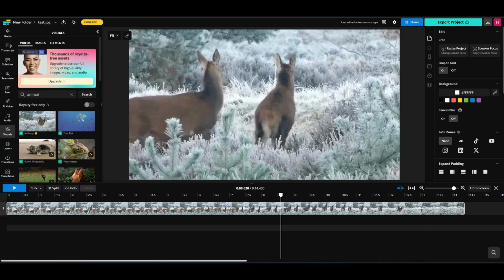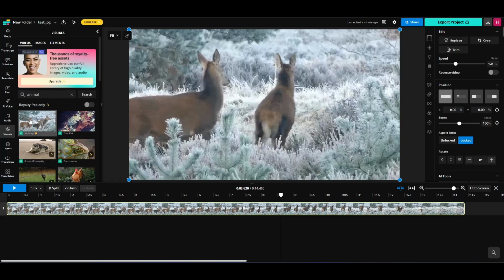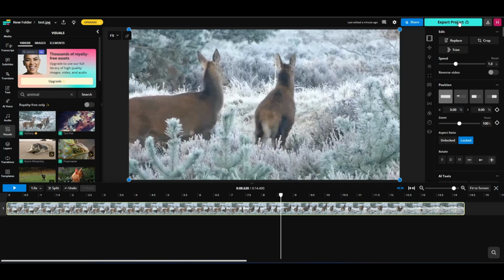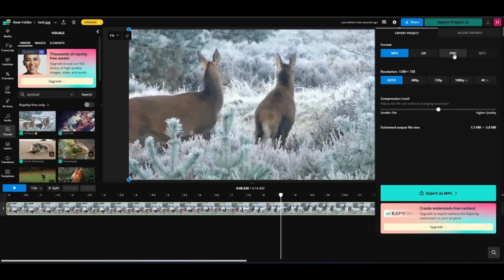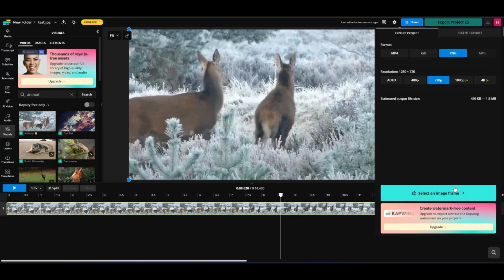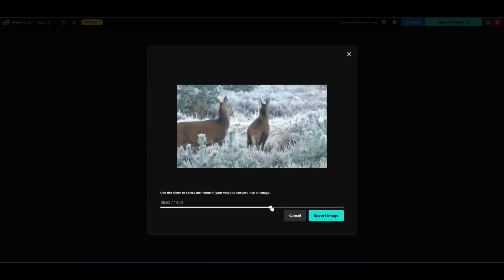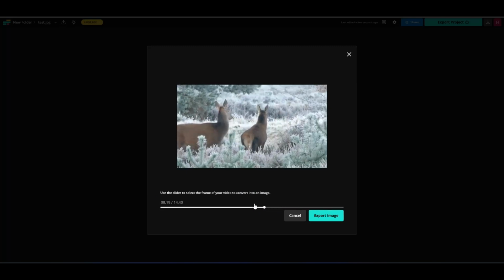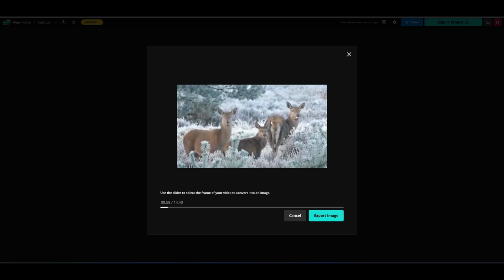How to Export PNG Kapwing - Full Guide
In this quick tutorial, learn how to export PNG files using Kapwing. Whether you're new to Kapwing or looking for a fast way to export your designs, this Kapwing tutorial covers all the basics.

Follow along for a step-by-step guide on exporting your projects.